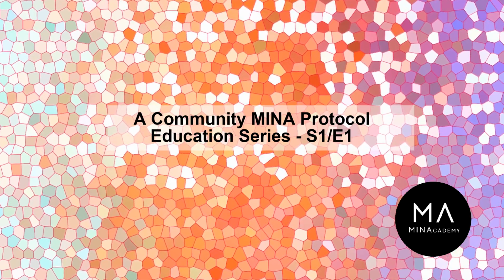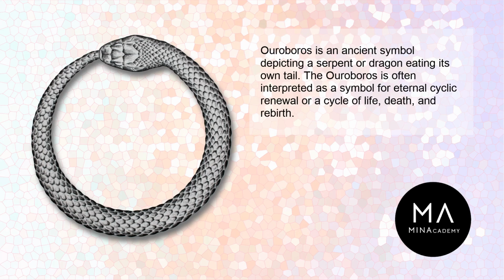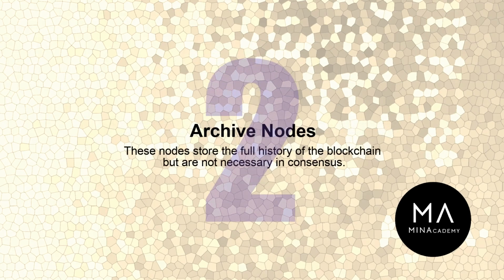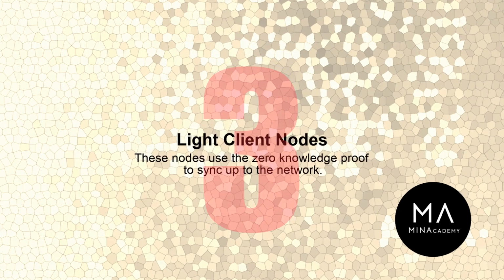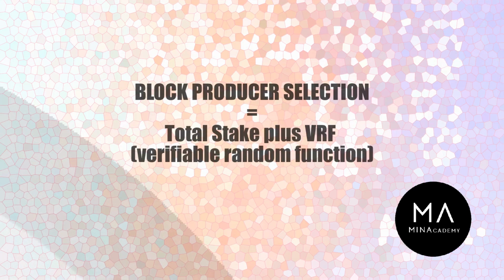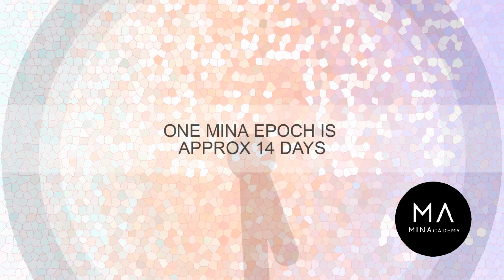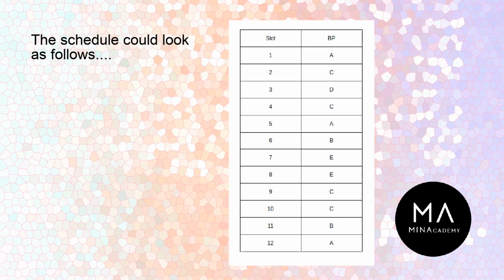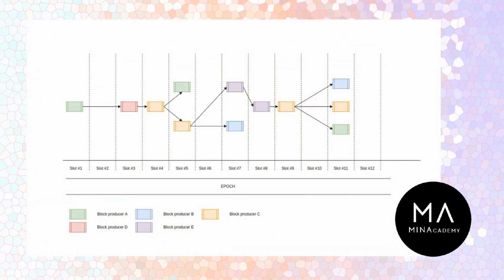S1: Episode #1 MINA Protocol — A Beginners guide to Ouroboros Samasika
Welcome to Mina Academy over the course of this series of videos we hope to explain every aspect of Mina Protocol. In this first video, we introduce Mina Protocol's consensus mechanism, Ouroboros Samasika.

Useful links
Medium Article written by Haresh G

Click the gear icon on the video to select language.
Spanish  @zgotenz on Twitter
Turkish @talhaB62 on Twitter
Russian Translation @Juji97456882 and @JaneEverstake on Twitter
French Translation @Captain_Dream on Twitter
Japanese Translation  @HaruCoinlove on Twitter
Chinese Translation @XuehaoQ on Twitter